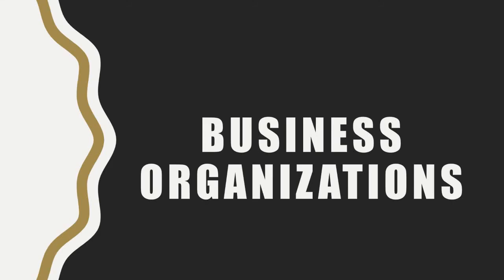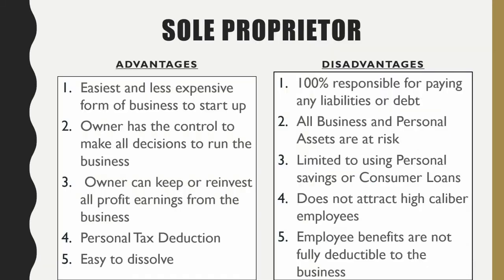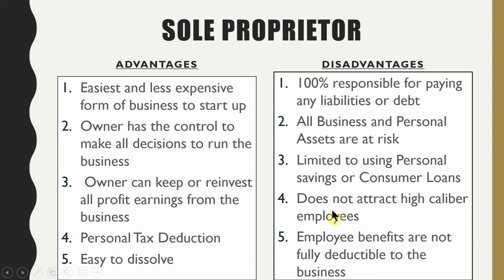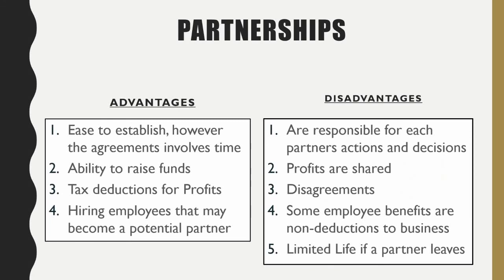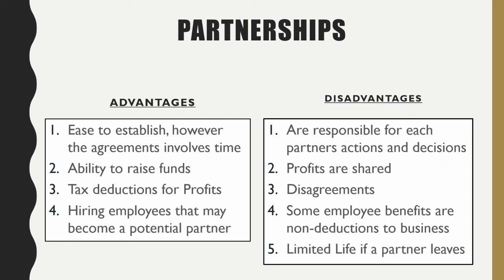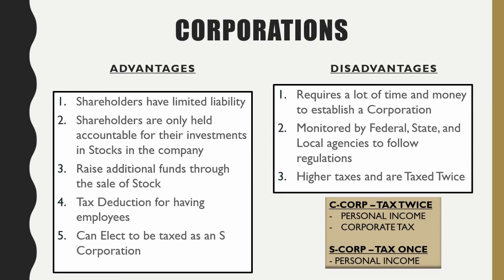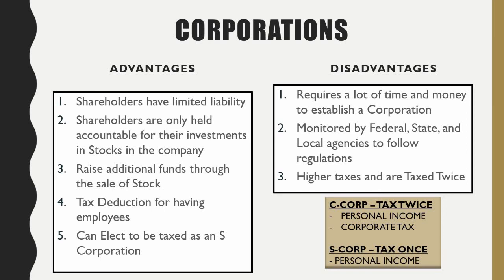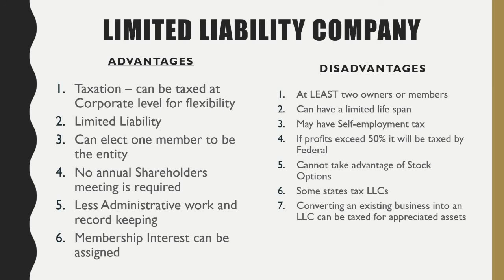ACCT CH1 P1 INTRO